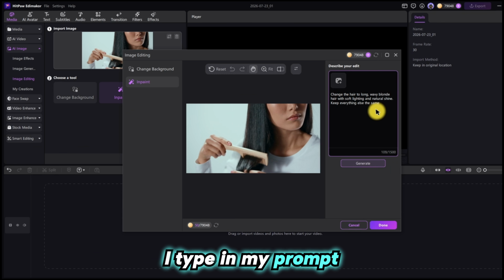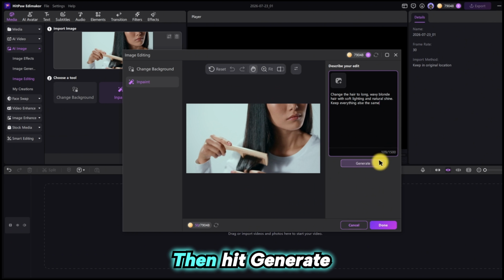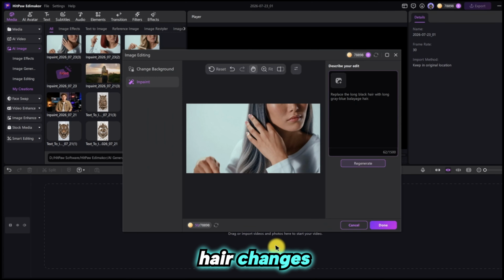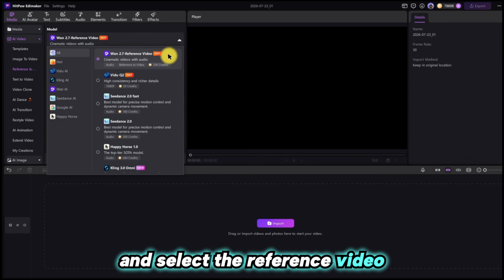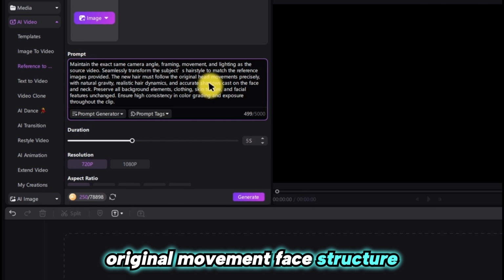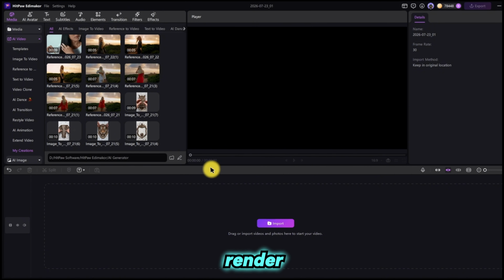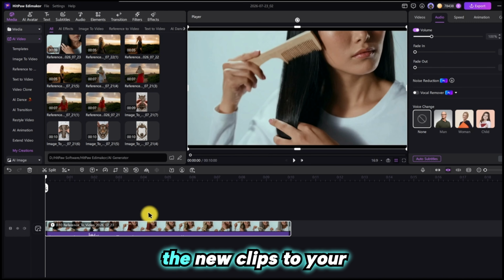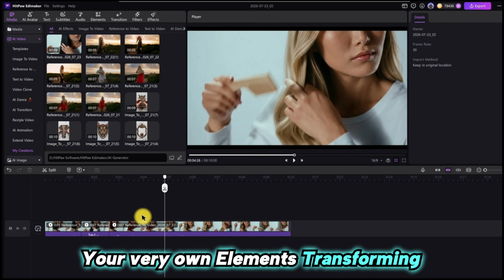AI Object Replacement: Change Hair, Cars& Scenes in Any Video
Learn how to do AI Object Replacement in videos with HitPaw Edimakor! This tutorial shows how to change hair, cars, scenes, and any element in your video using AI image editing, inpainting, and Reference to Video for seamless video transformations.

In this beginner-friendly Edimakor tutorial, you'll discover how to replace objects frame by frame, generate consistent AI reference images, and create realistic transitions while keeping the original motion, face structure, and lighting intact.

✨ What You'll Learn:
✔️ How to change hairstyles in videos with AI
✔️ How to replace cars while keeping motion consistent
✔️ How to change scenes and backgrounds naturally
✔️ How to use AI Inpaint for video transformations
✔️ How to use Reference to Video (Wan2.7) in Edimakor
✔️ Tips for maintaining face, lighting, and movement consistency

⏱️ Timestamps
00:00 Intro – AI Object Replacement Overview
00:19 Step 1 – Open HitPaw Edimakor
00:30 Step 2 – Generate the Image
01:12 Step 3 – Reference to Video
01:41 Step 4 – Editing the Video
01:57 Step 5 – Publish to Get Free Credits
02:14 Final Results
02:26 Outro

🎉 Get 60 FREE Credits
After exporting your video, publish it to social media and add EdimakorHappyBirthday to your post to receive 60 free credits during Edimakor’s 2nd Anniversary celebration.